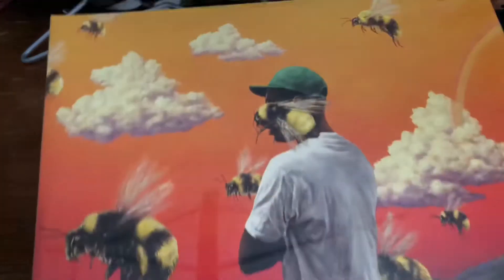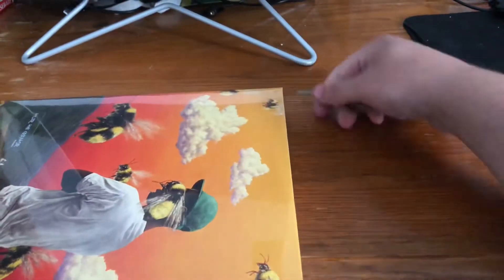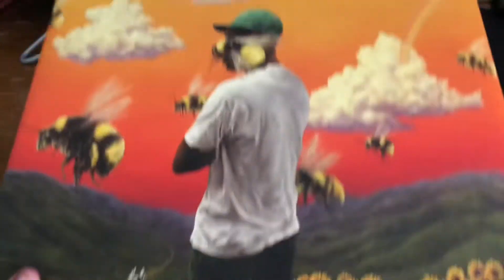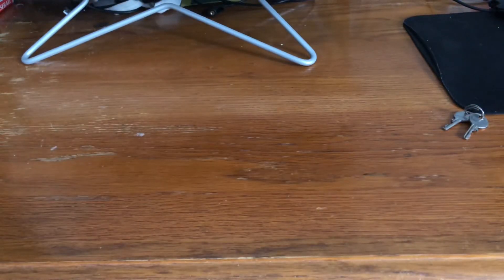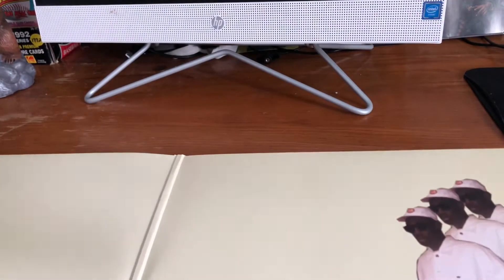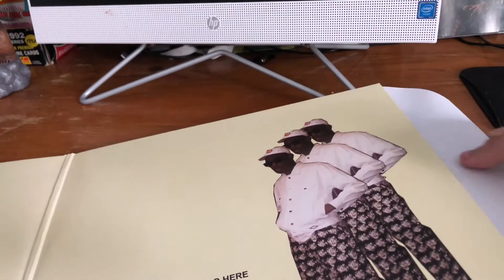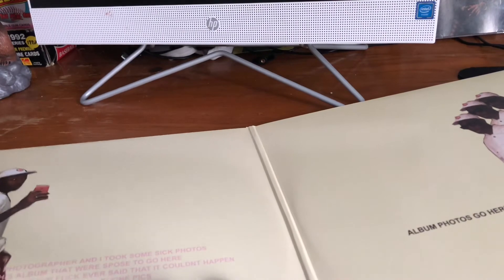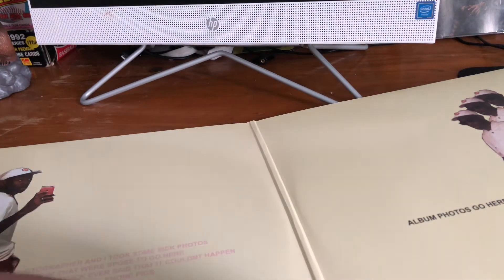Opening Flower Boy on vinyl by Tyler, the creator